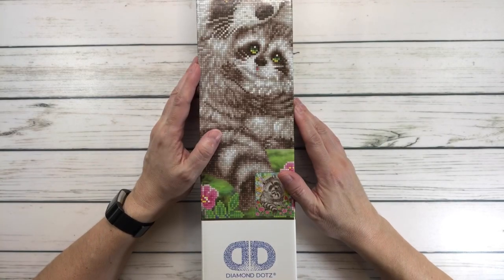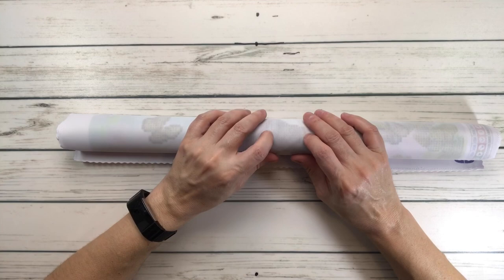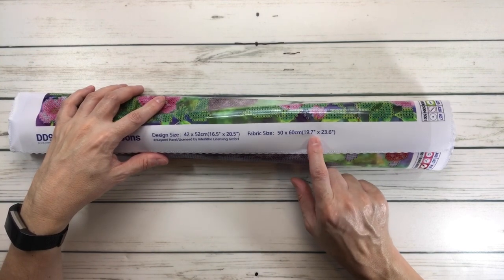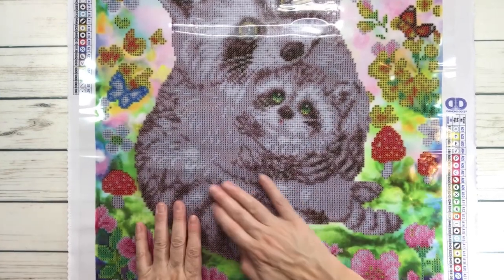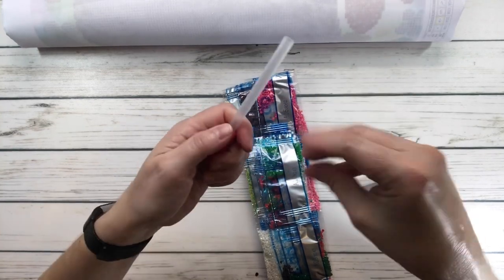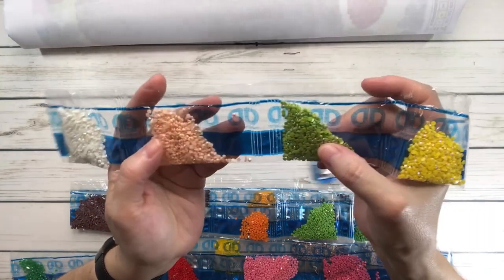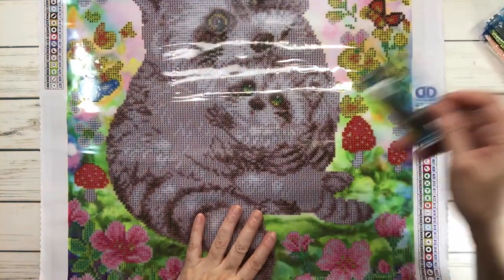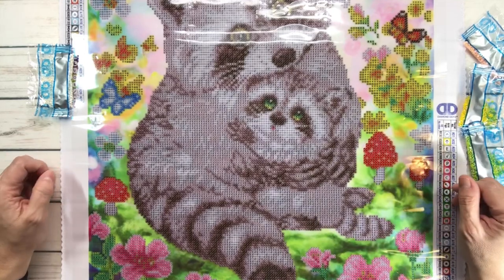Diamond Painting Unboxing - Diamond Dotz - Sweet Racoons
In this video I unbox Sweet Racoons from Diamond Dotz.  It is a round diamond drill painting and it has 27 colors including 4 AB’s.  It is 42cm x 52cm (16.5”x 20.5”). I hope you will love this painting as much as I do.

Happy Crafting!!

Scrapping Sylvia